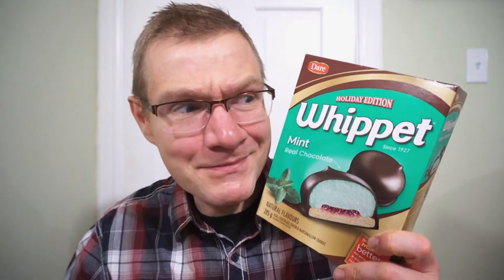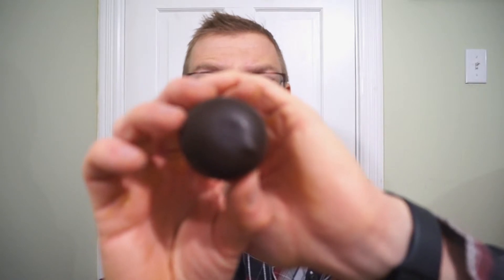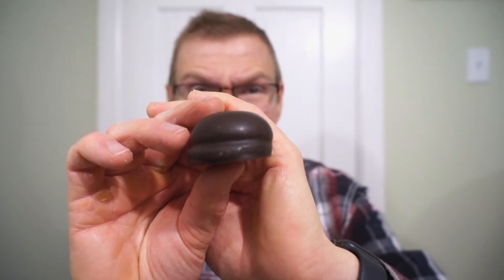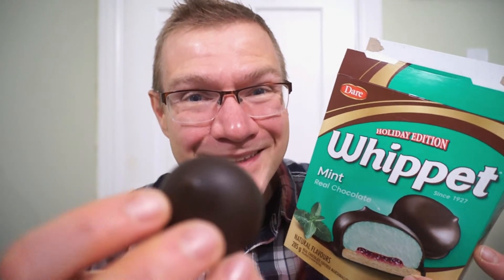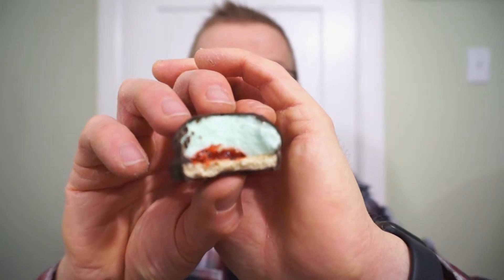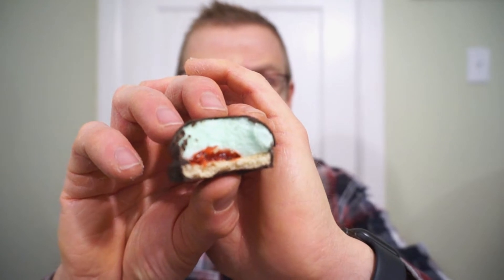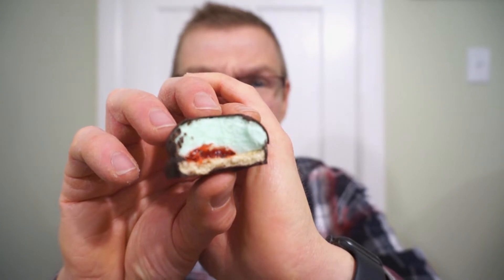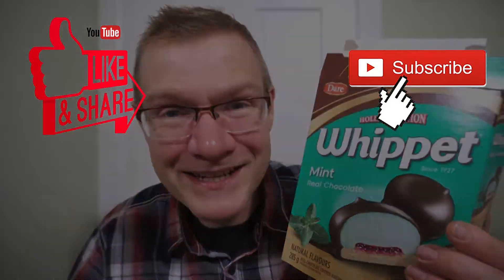NEW!! HOLIDAY EDITION MINT WHIPPET!! TASTE & REVIEW!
Okay. Does everything need a mint flavour?! (Says the guy who just had pumpkin spice cup noodles..) 😂 NEW HOLIDAY EDITION MINT WHIPPETS!! The classic dare mallow cake gets a minty touch for the holiday season! A true sign it is Offically minter! Top notch marshmallow in truly great chocolate, with a biscuit that rocks! Just this time.. a little questionable with mint 😂 I do love whippets, so let’s see if it’s any good!